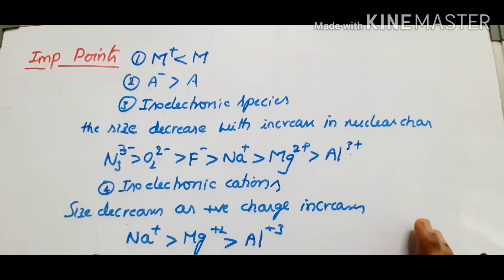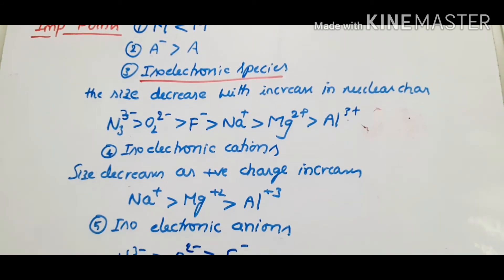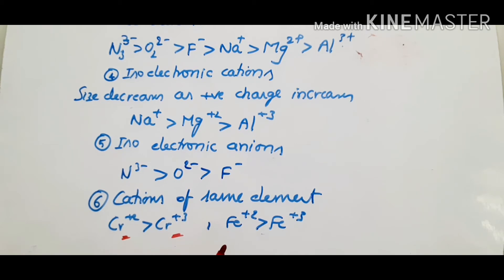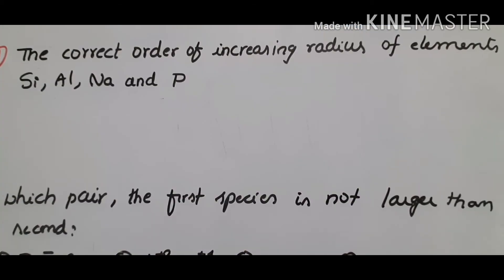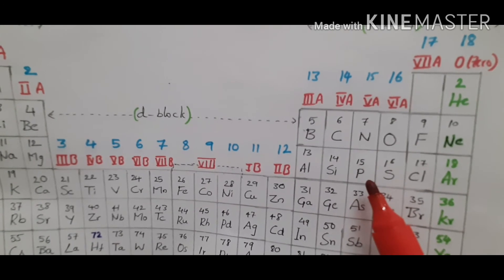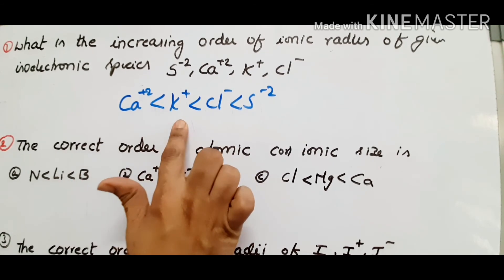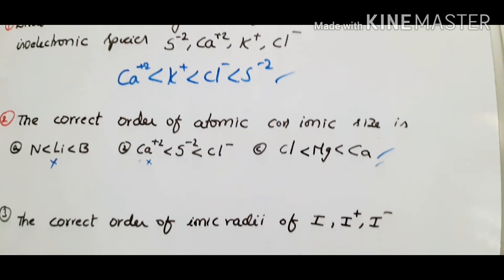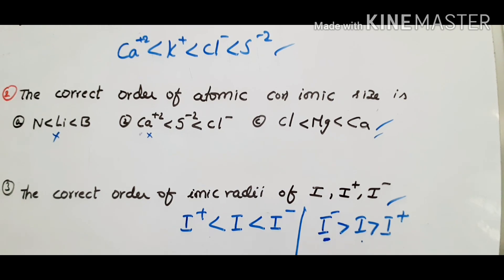how to solve questions on atomic radius and ionic radius in telugu for classs11/NEET/IIT-JEE